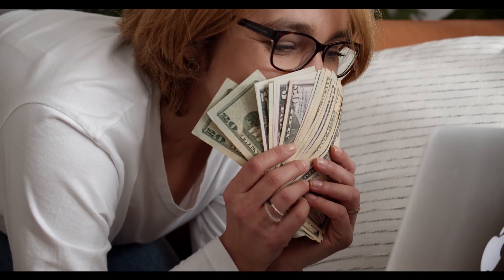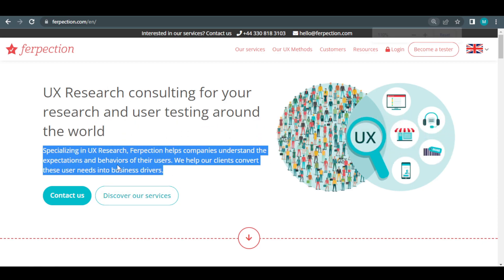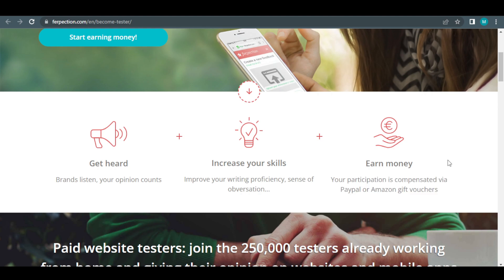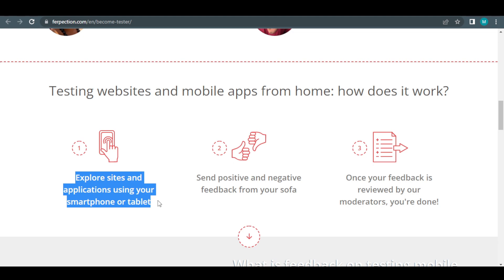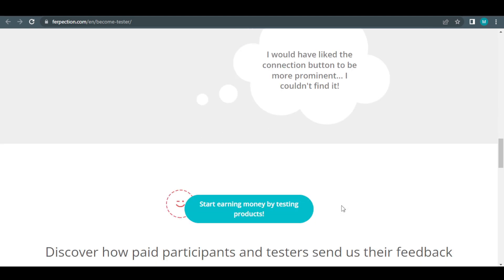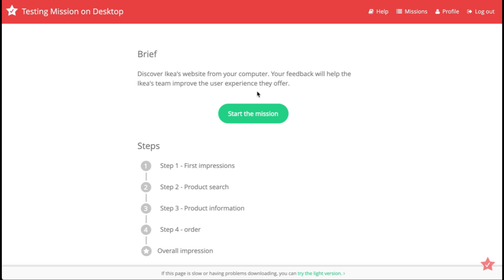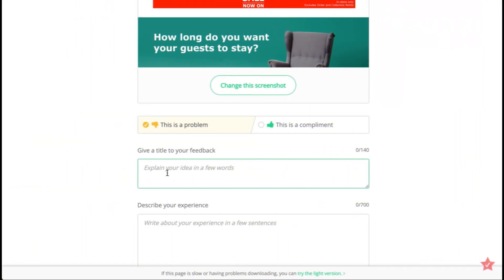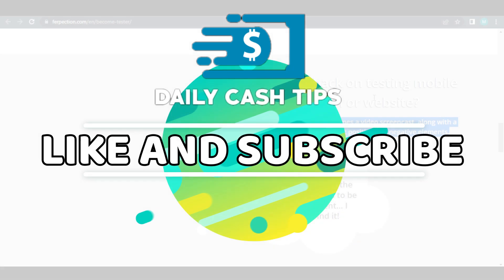Make $1,530 Daily Just By Searching on Google!! - WORLDWIDE (Make Money Online 2022)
Have you ever wondered how to make money easily by search google online? In this video we are going to show you how you can make money easily online.

This strategy will allow you to work in the comfort of your own home or anywhere around the world.

Make $1,530 Daily Just By Searching on Google!! - WORLDWIDE (Make Money Online 2022) - Watch this step by step video until the end so that you can learn how to make fast and easy money online.